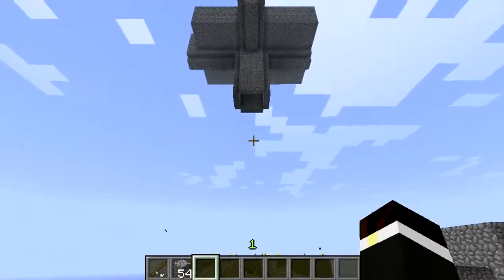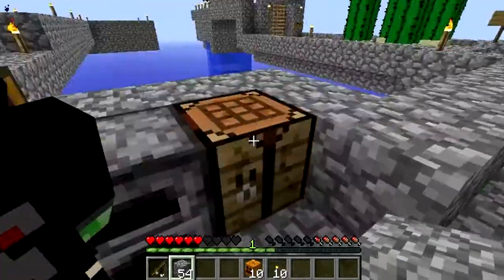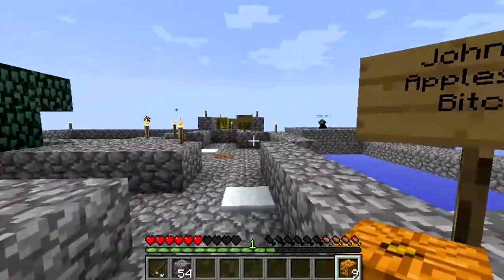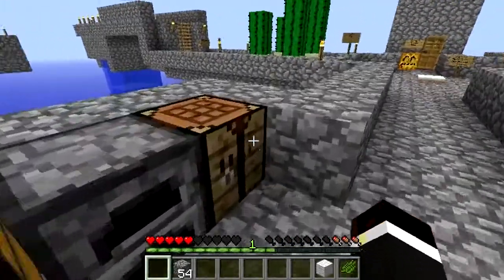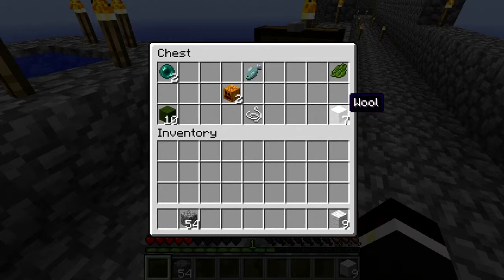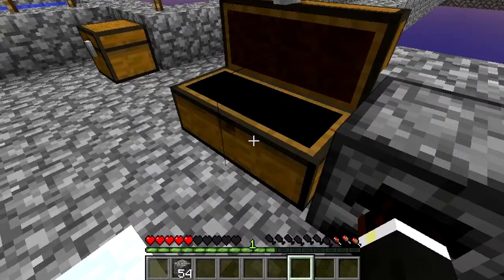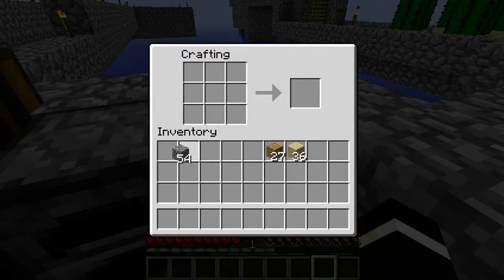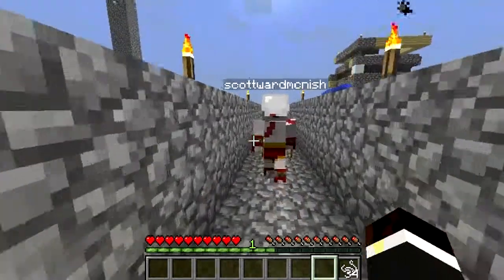Skyblock Survival Ep. 8 - FOOFI!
SkyBlock. Yay.